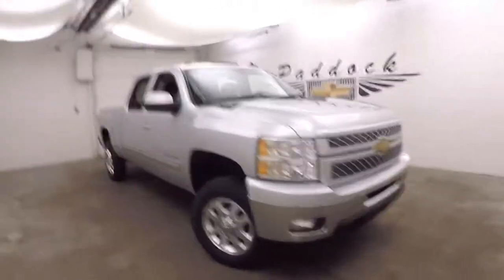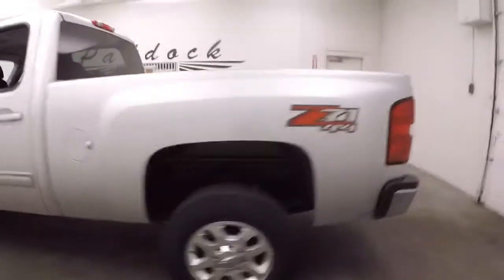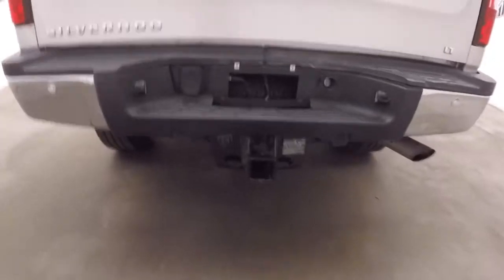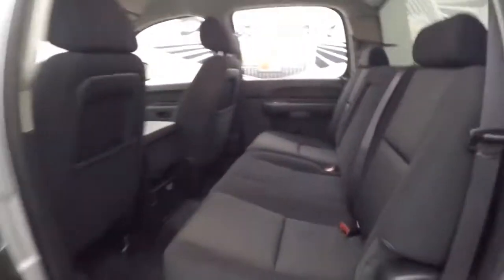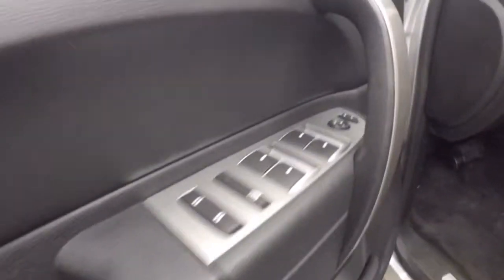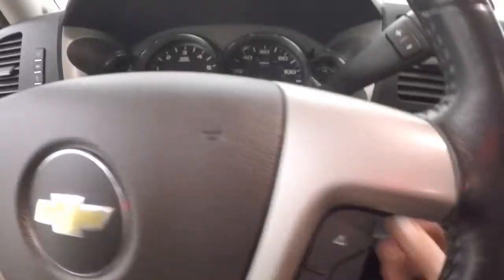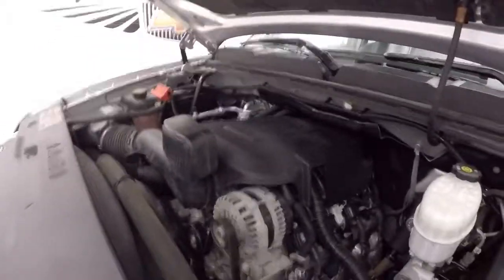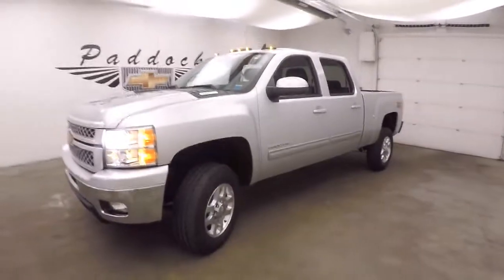71134A Chevrolet Silverado 2500